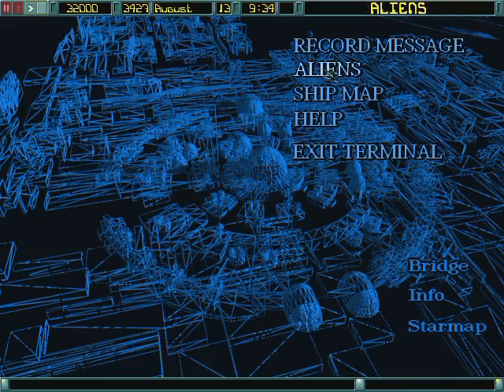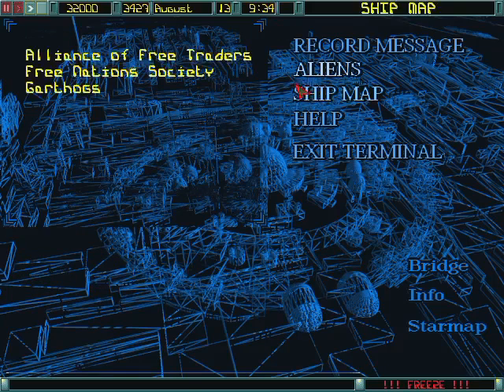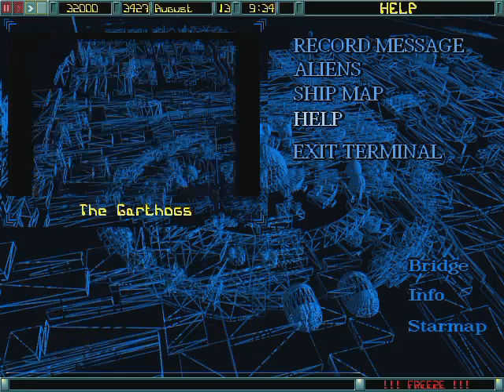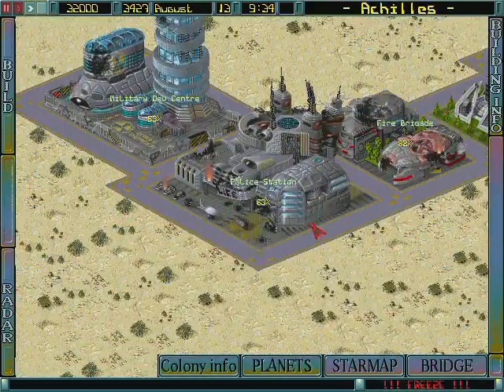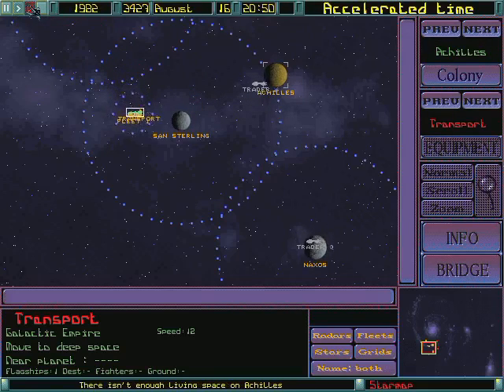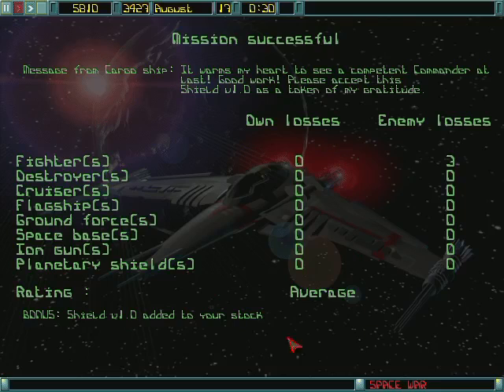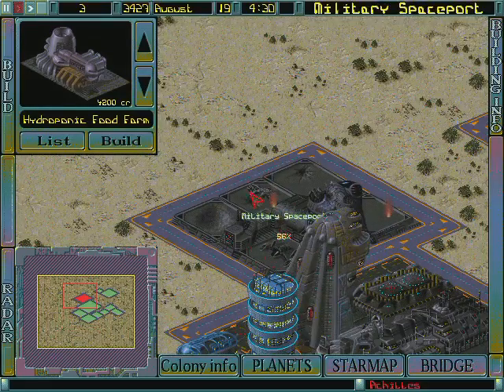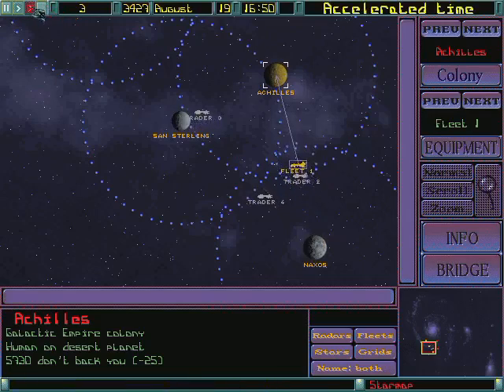Let's Play Imperium Galactica #002 Our first assignment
A Let's Play series of the Space 4X & Real Time Strategy game Imperium Galactica

Created by: Digital Reality
Published by: GT Interactive